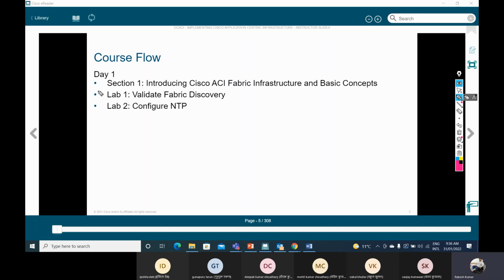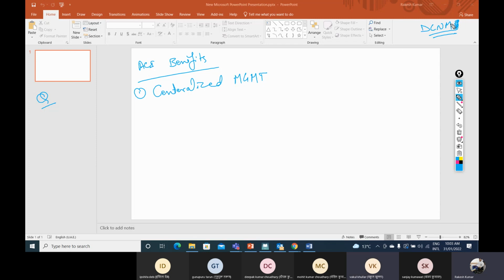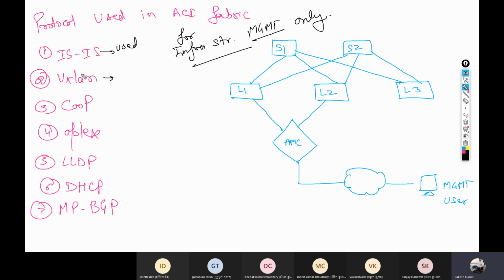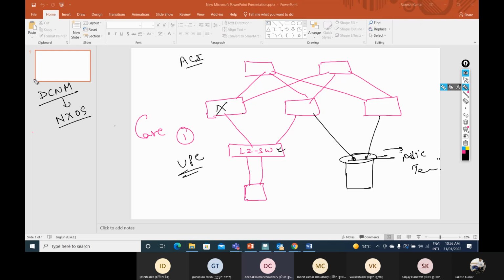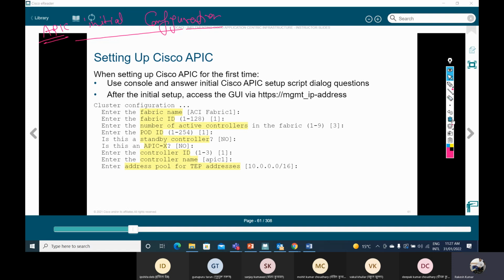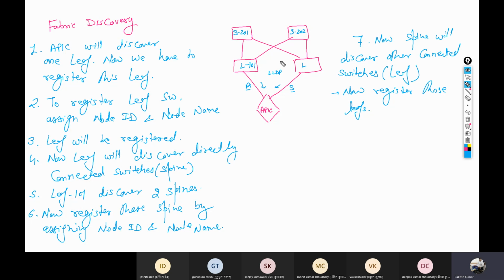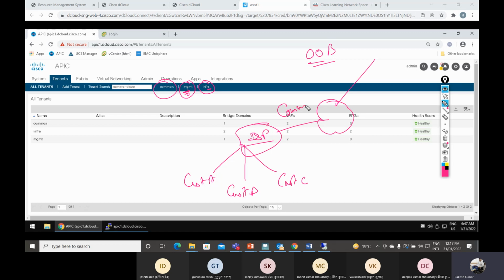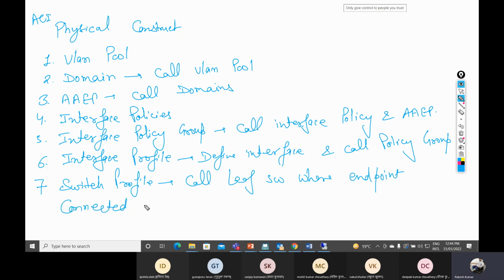Cisco ACI Introduction